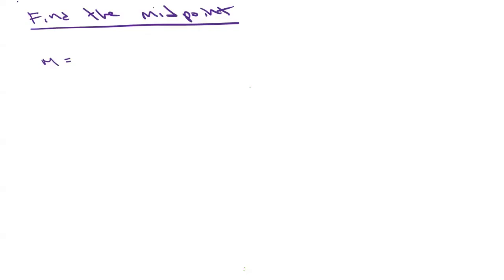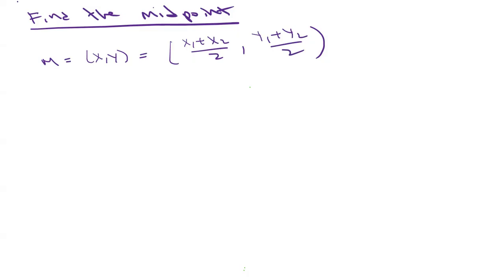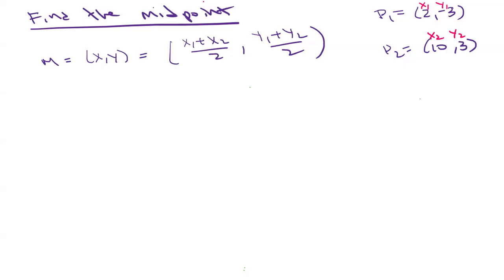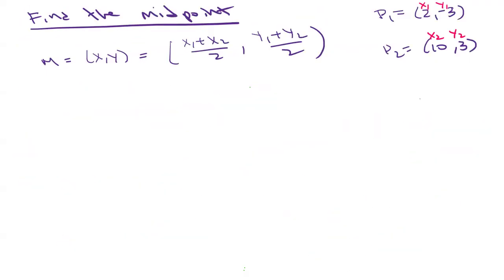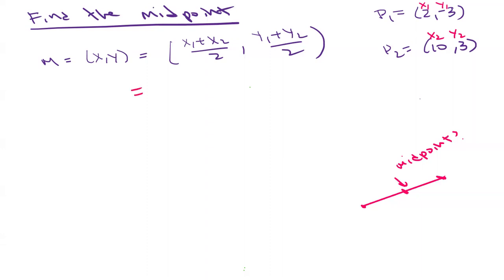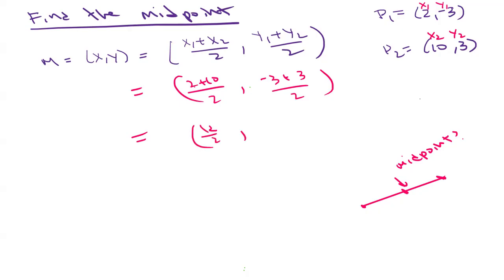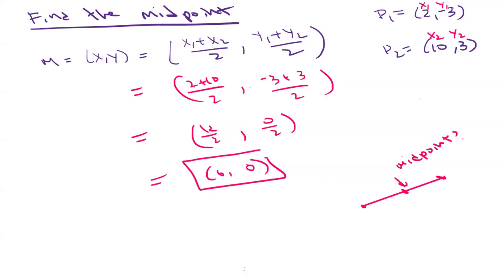2.1c Midpoint Formula